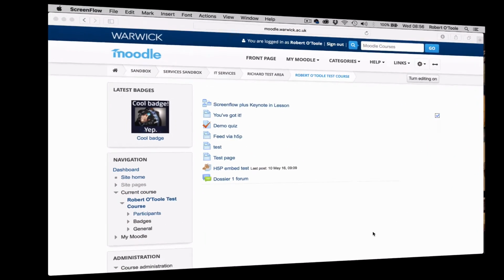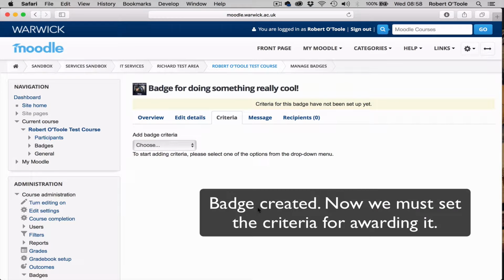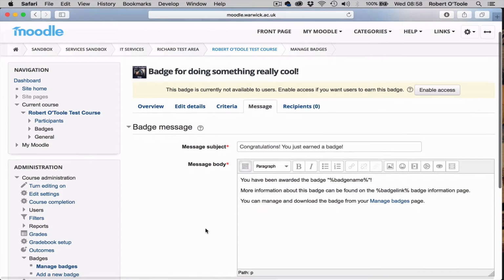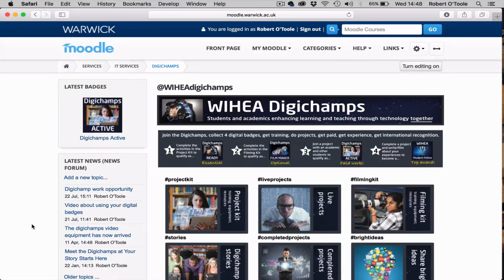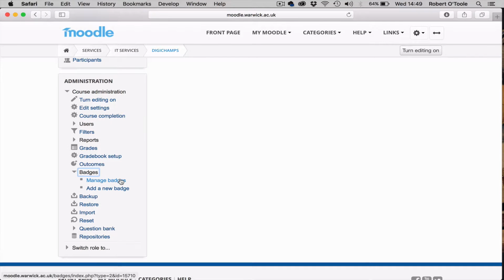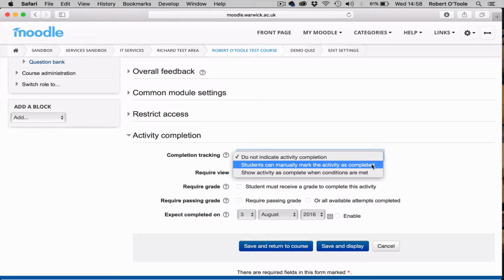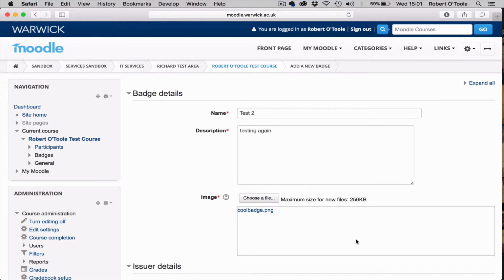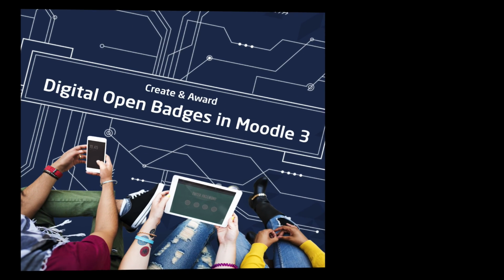Create and award digital open badges in Moodle 3